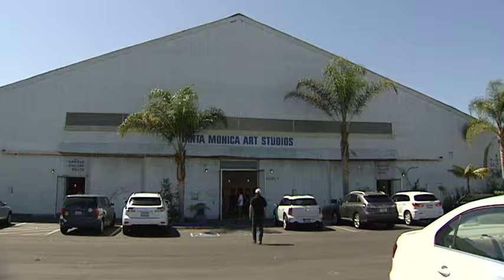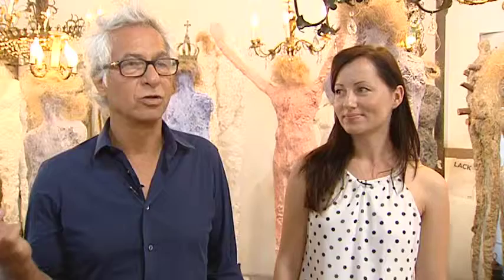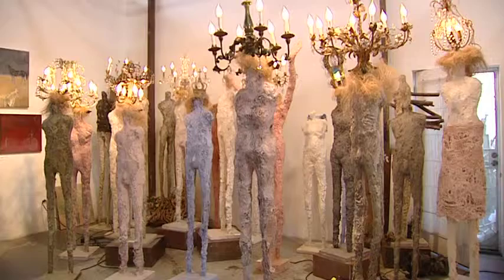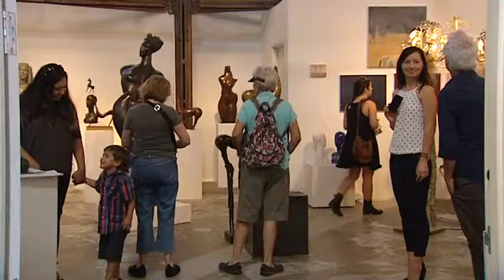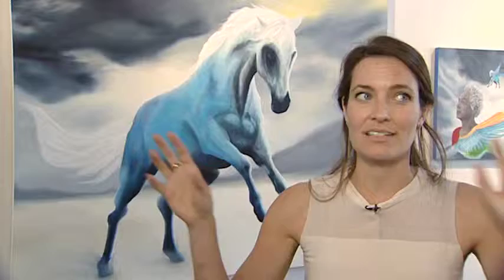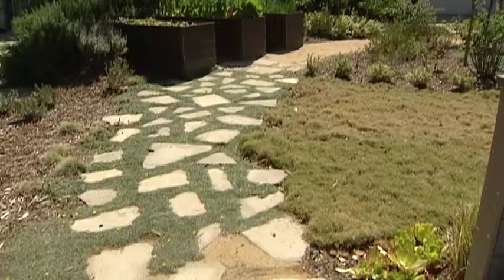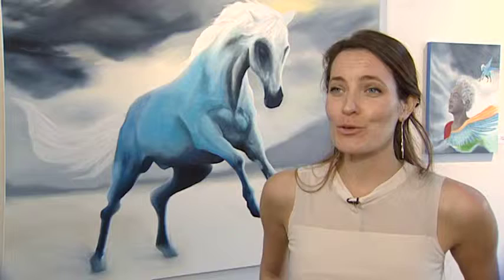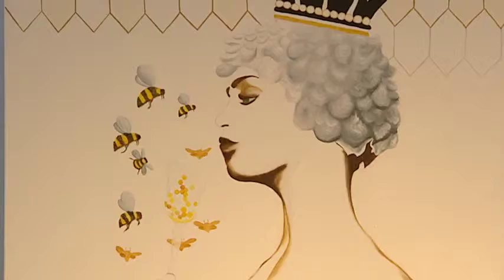Airport Art Walk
Airport Art Walk -- Dan Farias --8th
Yossi Govrin/Artist & Co-Director of Santa Monica Art Studios, Krista Augius/Artist, Jurgita Vanseviciute/Art Agent & Studio Operations.